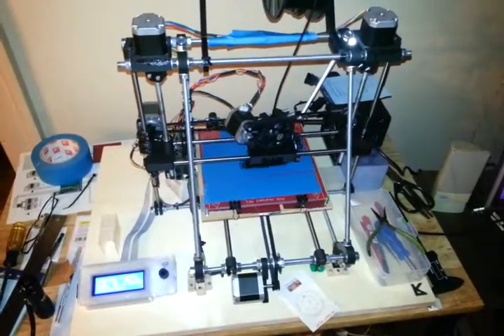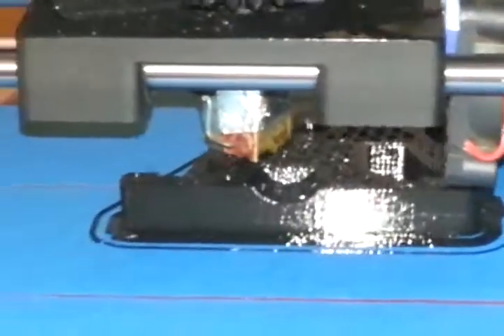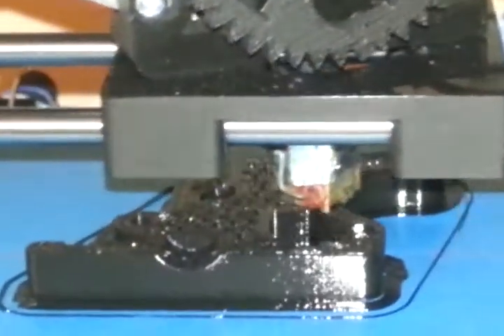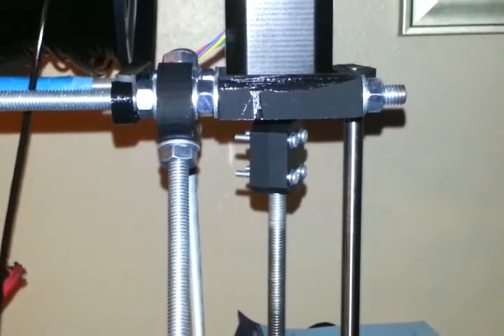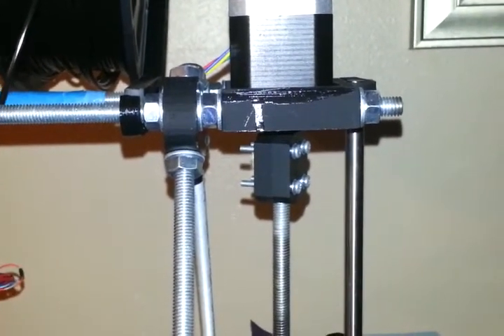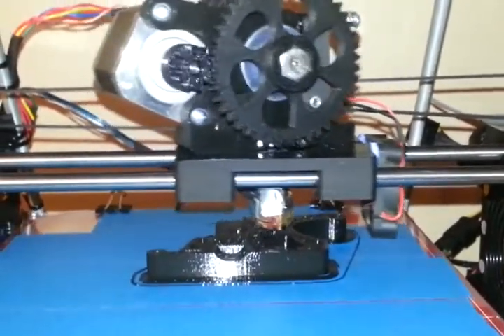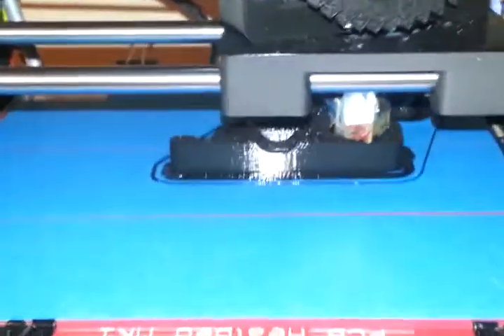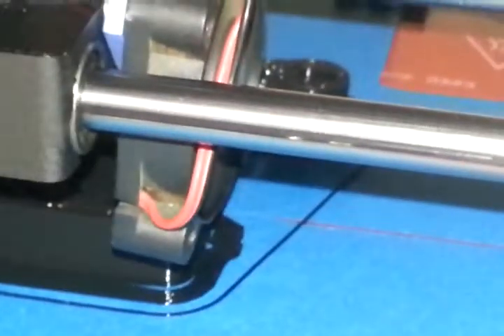hoppingZ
Printing a new extruder with a "hop" on the moves.   Set up a .3mm Z lift during retraction and move to clean up the big jumps across gaps.  Seems to work well, cleanest part yet, and the most complex part I've printed so far.